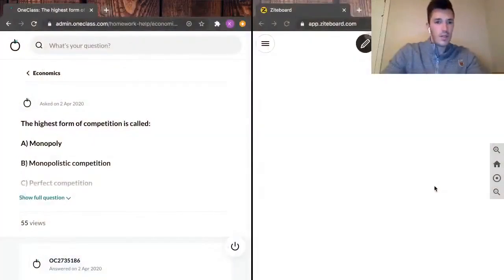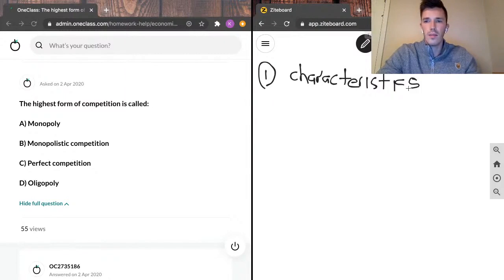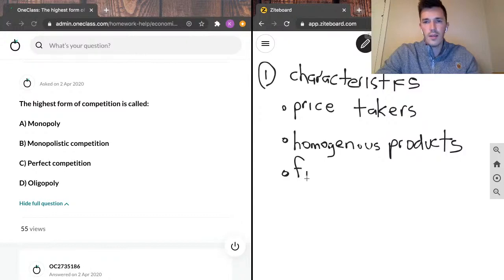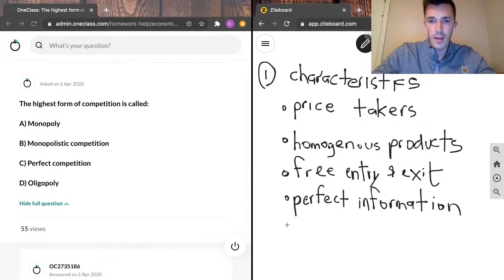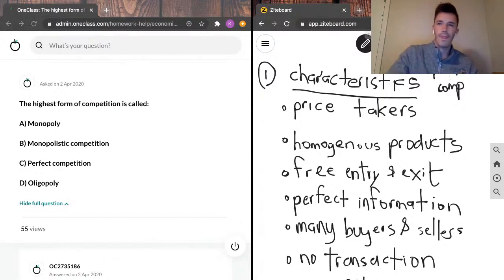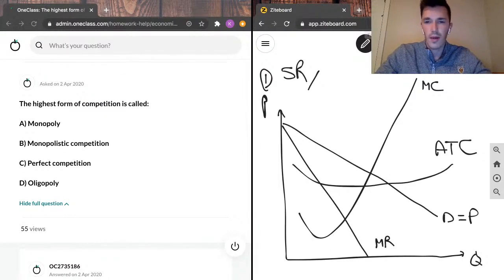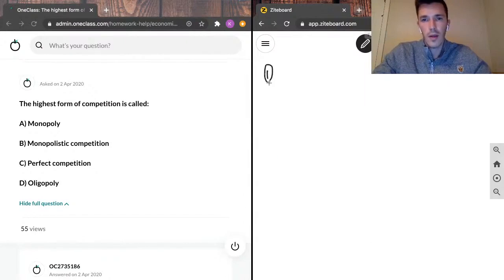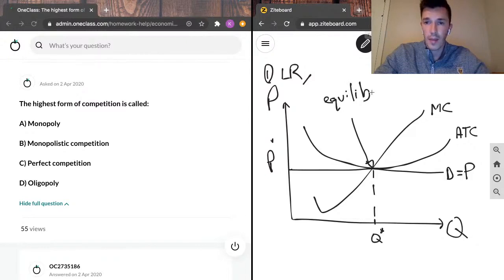The highest form of competition is called A Monopoly B Monopolistic competition C Perfect compet